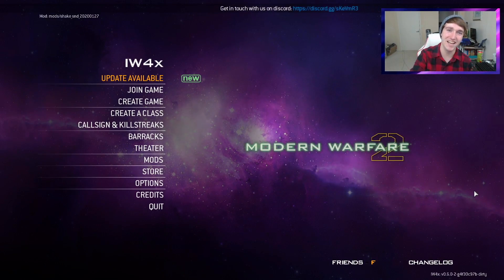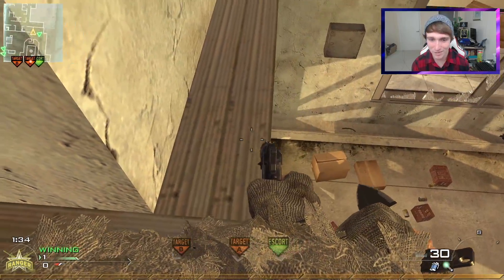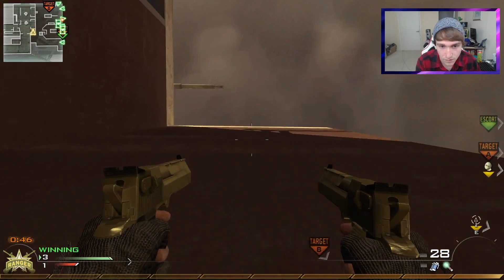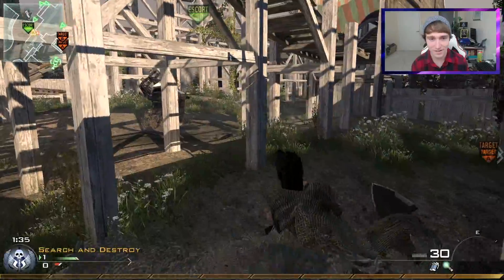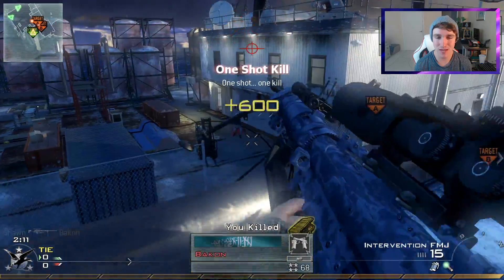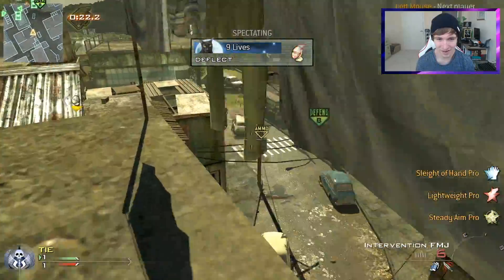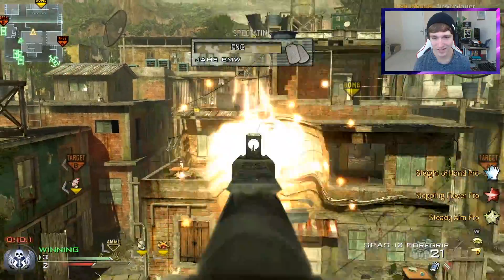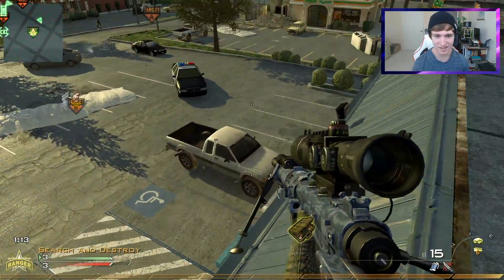I hit a TRICKSHOT on a SECRET MW2 MAP!? (IW4X S&D Custom Guns & Maps)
Hope you guys enjoyed this Search and Destroy IW4X video showcasing custom maps and guns. If you did make sure to smash the LIKE button for more Modern Warfare 2 videos and leave me your feedback in the comments below.